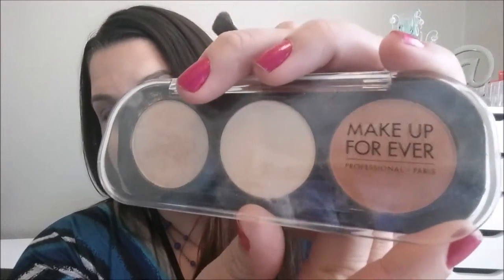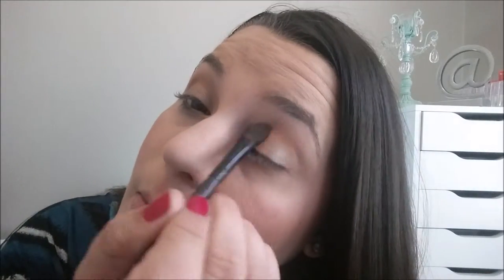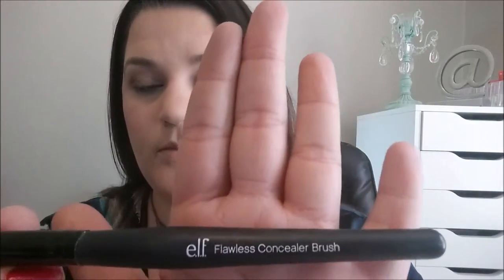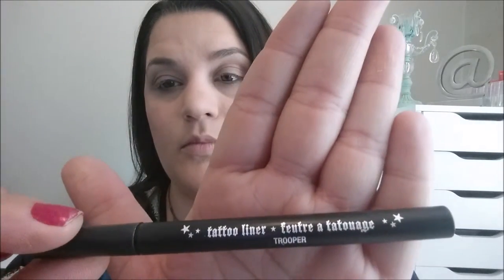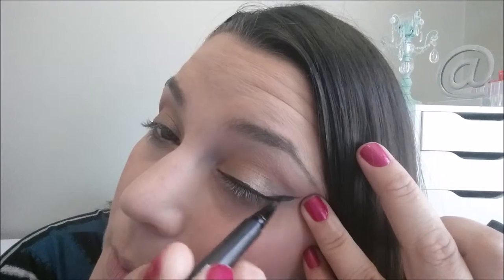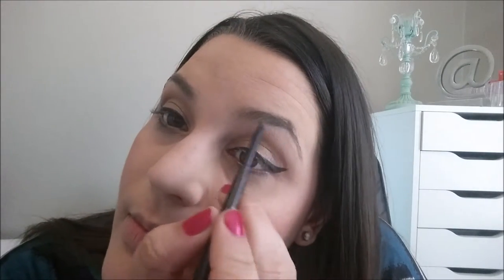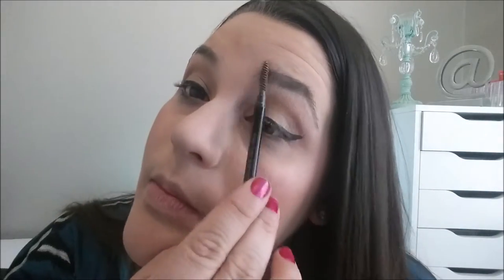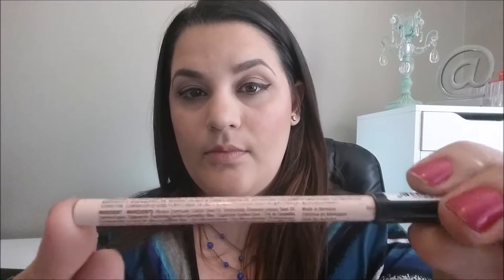GRWM Too Faced Melted Berry Lipstick and Winged Eye Look | Beautify Your Life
This is a get ready with me video using many Too Faced Products. It is my first voice-over video and I know that I should turn up the volume for the next one.

Products Used:
Too Faced Primed & Poreless Pure Primer
Too Faced Primed & Poreless Loose Powder
Benefit Hoola Bronzer
Cargo Bronzer in Medium
Milani Baked Blush in Fantastico Mauve
Hourglass Ambient Lighting Palette- Dim Light & Incandescent Light
MAC Painterly Paint Pot
Nyx Ultra Pearl Mania pigment in Mink
Make Up For Ever Shadows used:
M726 Sienna
M822 Plum
MAC Lipliner in Beet
Too Faced Melted Lipstick in Melted Berry
Urban Decay Chill Make Up Setting Spray

Do you want to earn cash for shopping online?